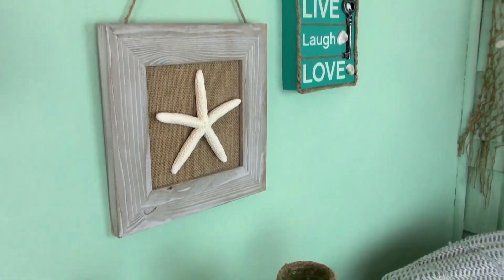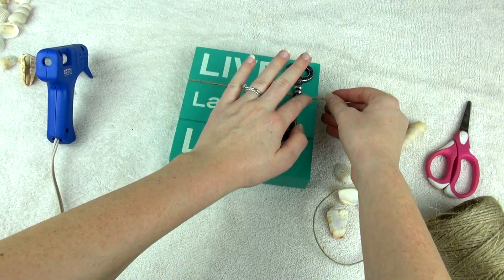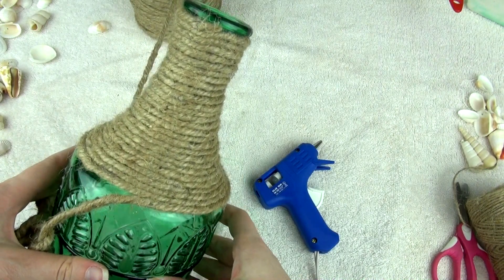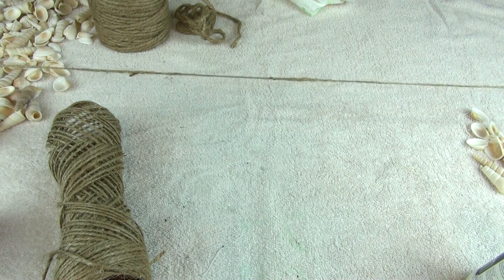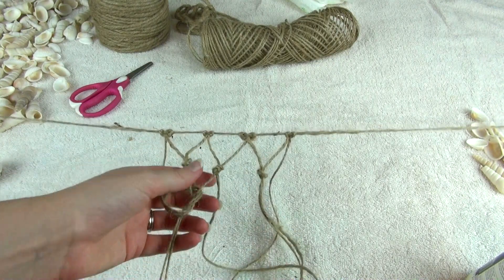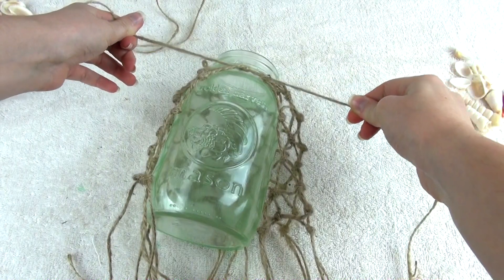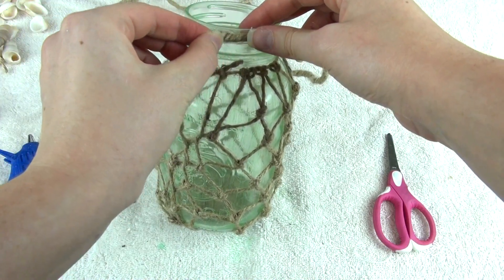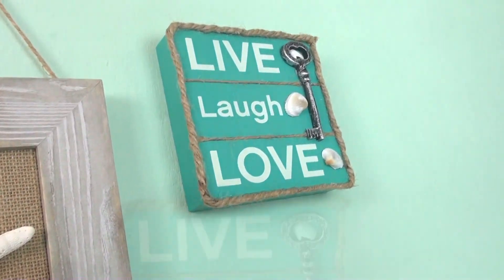DIY ROOM DECOR! Beach Theme Ideas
Hey guys! So I decided to do a bit of DIY room decor and give my filming corner a bit of a makeover. I went to Walmart and got a few beach theme ideas. Now I know it's fall time, but at the moment I am not able to switch out my theme according to the time of year, so I chose a theme based on one of my favorite things. The beach!

All the Items I used were bought at my local Walmart. The price for everything (not including paint) was about $35.